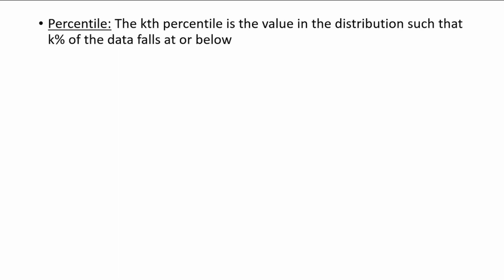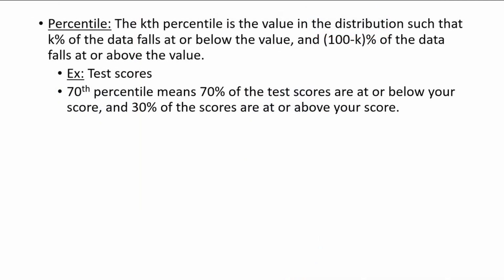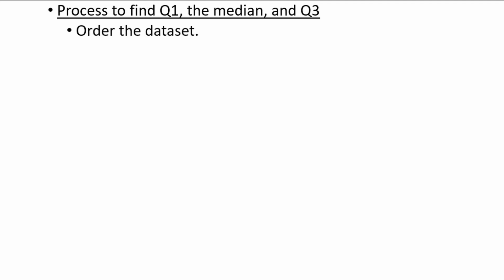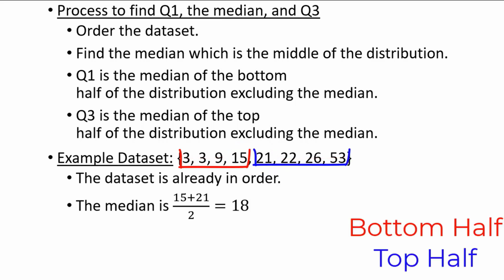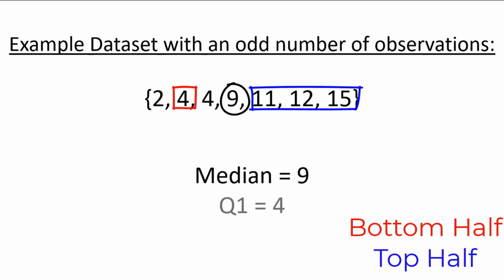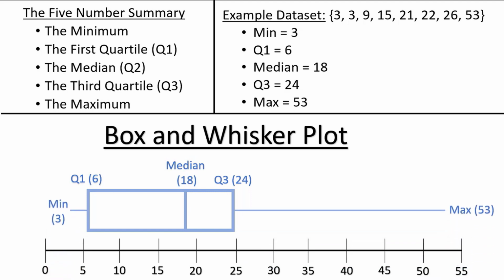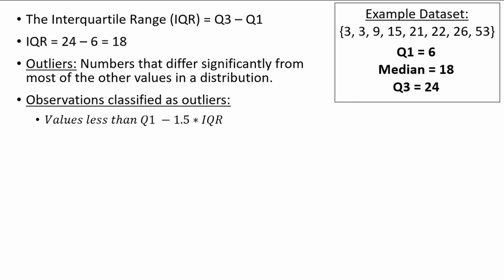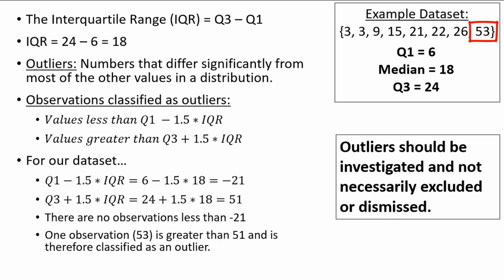Quartiles, Percentiles, and Box and Whisker Plots